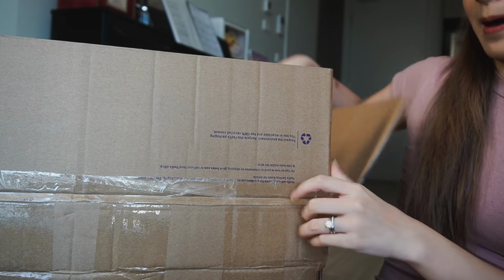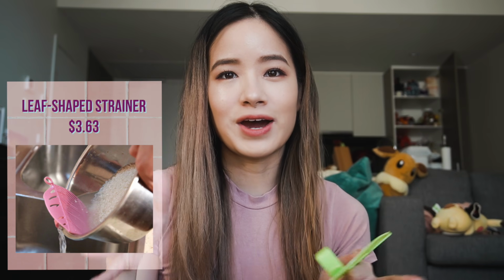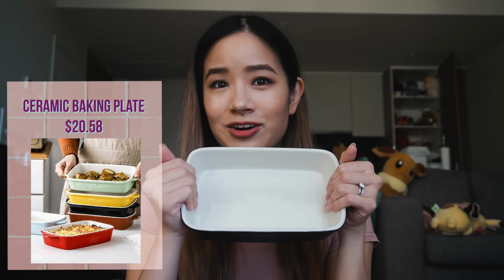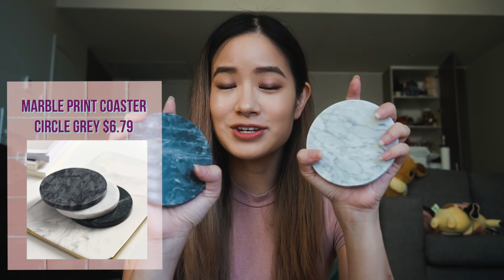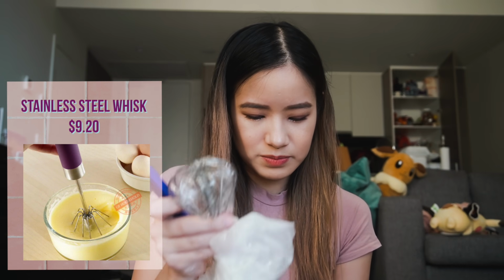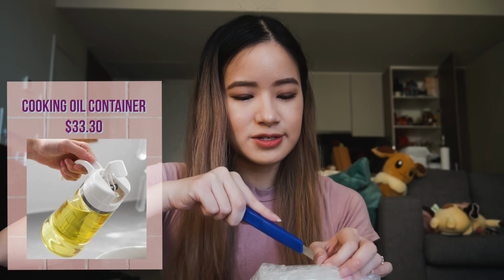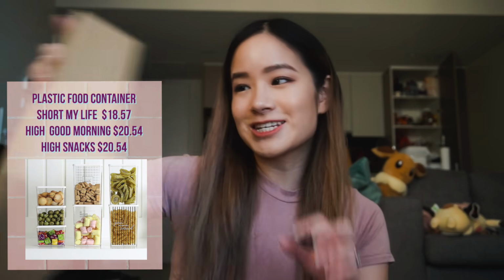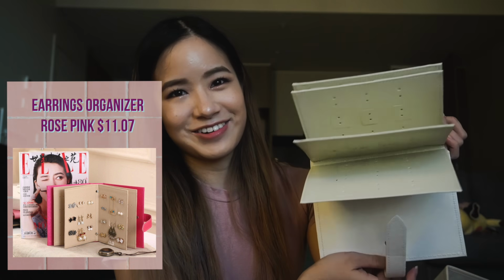$500 YESSTYLE KITCHEN & HOMEWARES HAUL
MY CAMERAS 🌹
Sony a6400
Sony RX100 vi
Canon G7X Mark ii
Lumix GH4